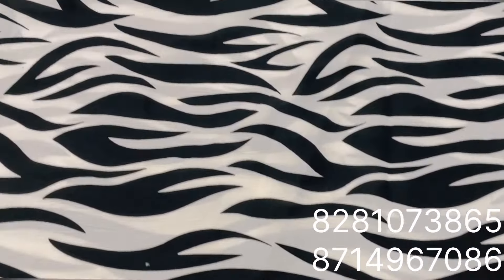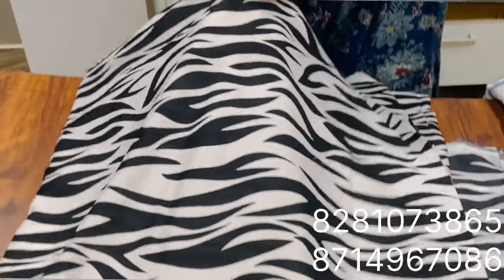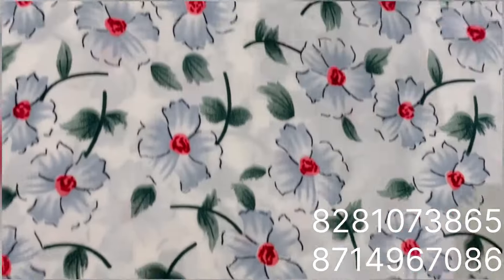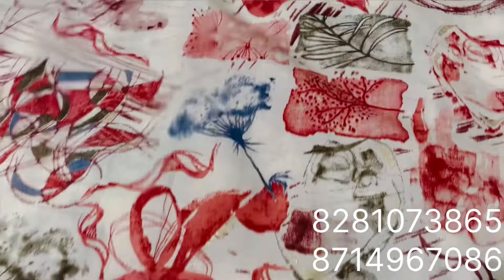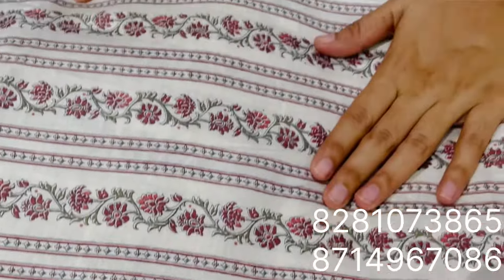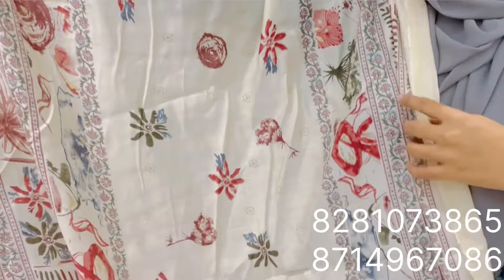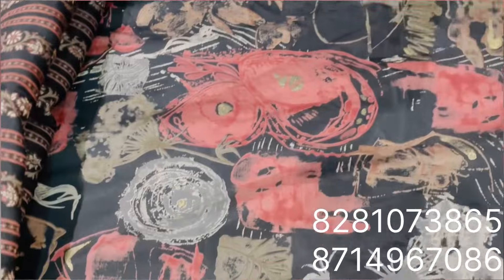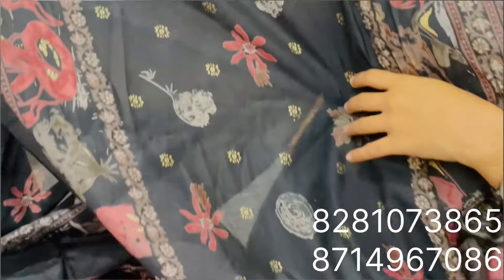Latest Material Collections 🤗❤️‍🩹